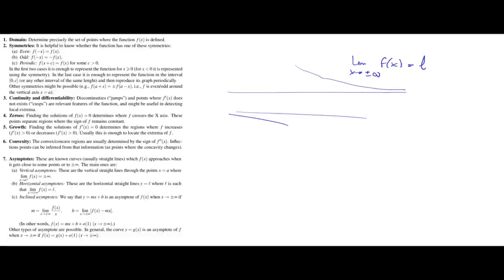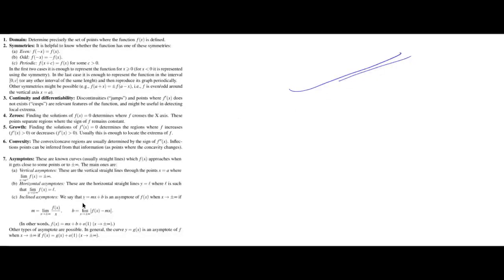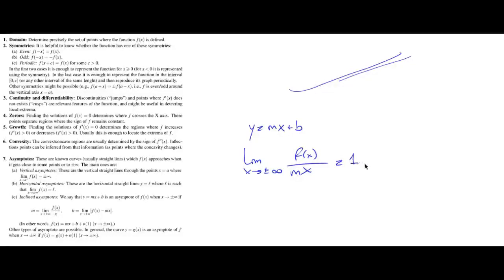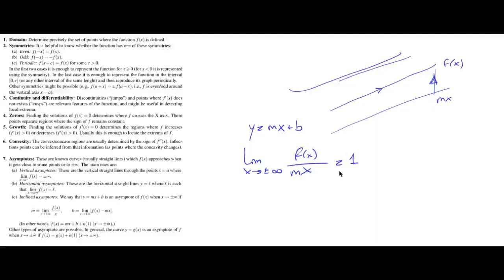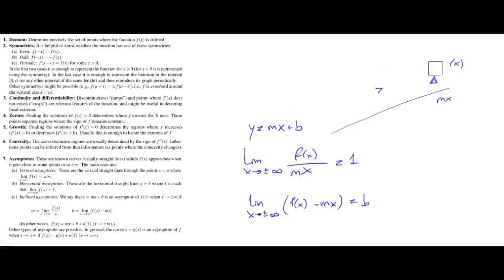881 Graphing Functions